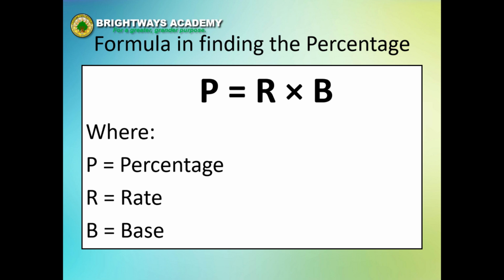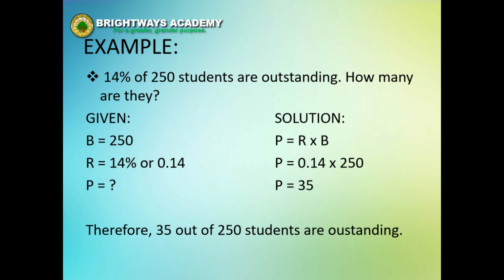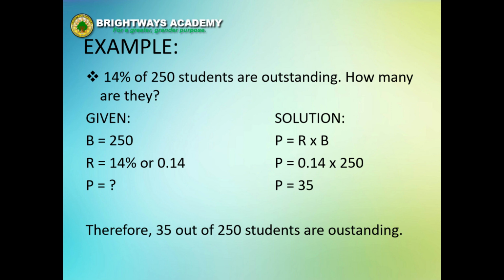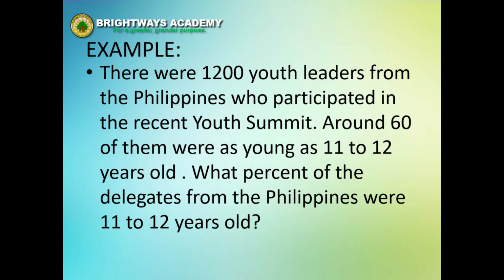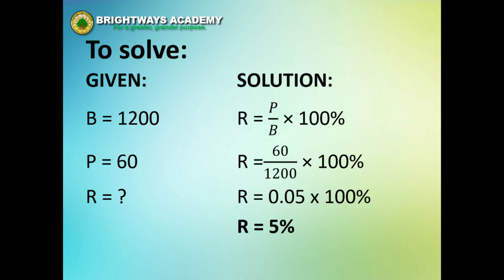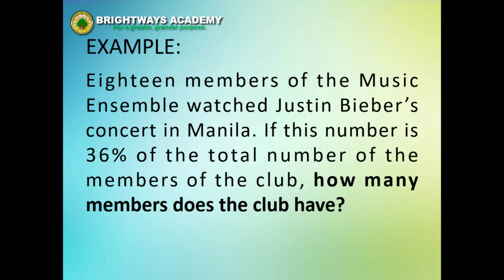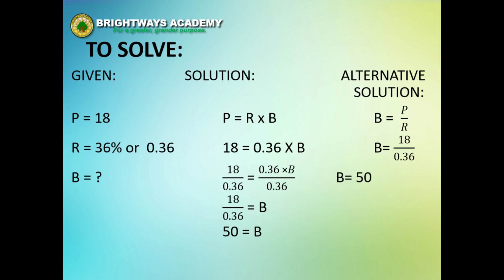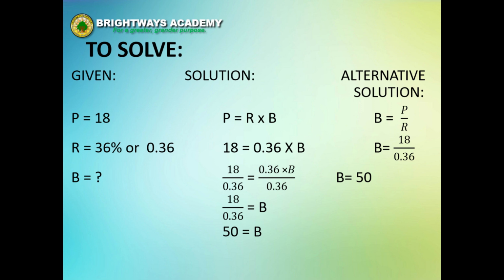Math 6 | Percentage, Rate and Base